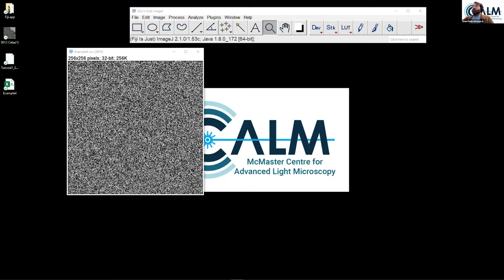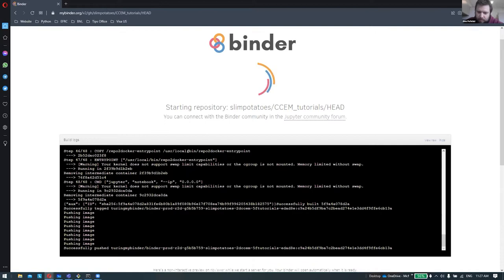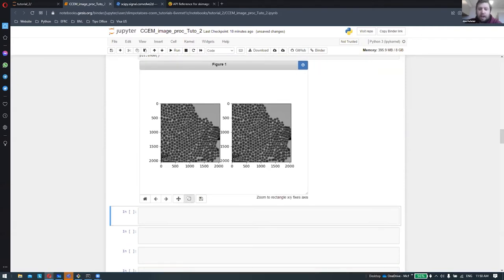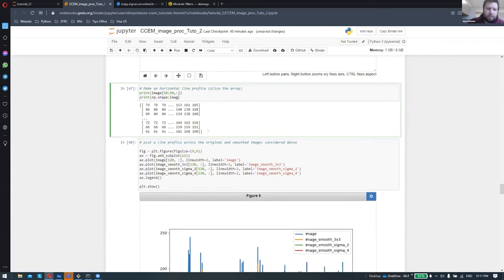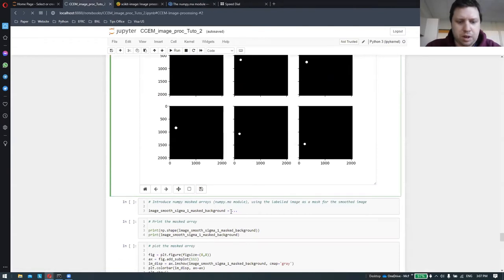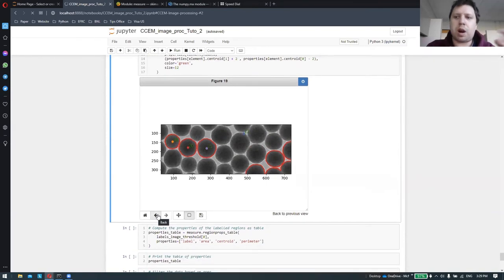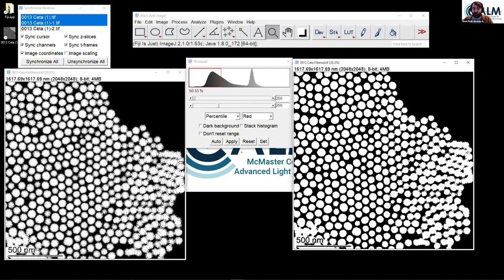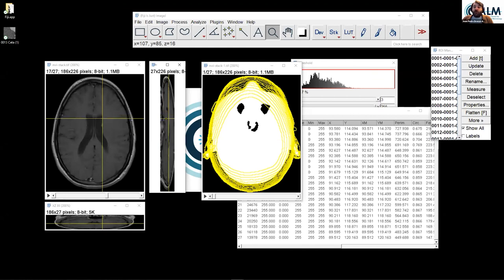Image Processing Tutorial: Session 2- Filtering, segmentation, particle counting, basic measurements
Presenters: Joao Pedro Bronze de Firmino (Centre for Advanced Light Microscopy), Alexandre Pofelski (Brookhaven National Laboratory), Yarden Segal (Canadian Centre for Electron Microscopy), Isobel Bicket (Canadian Centre for Electron Microscopy)
Moderator: Samantha Stambula (Canadian Centre for Electron Microscopy)